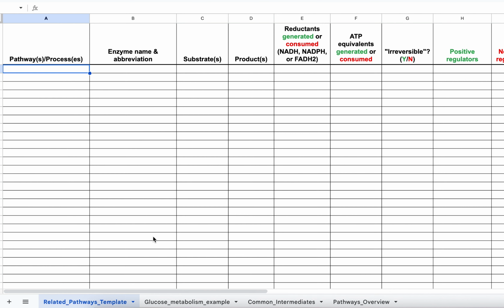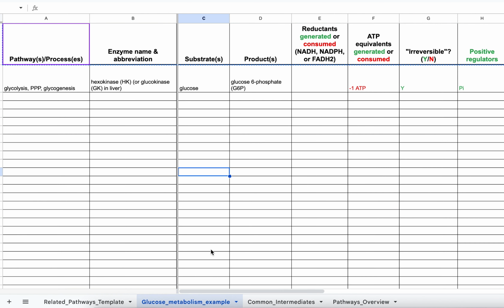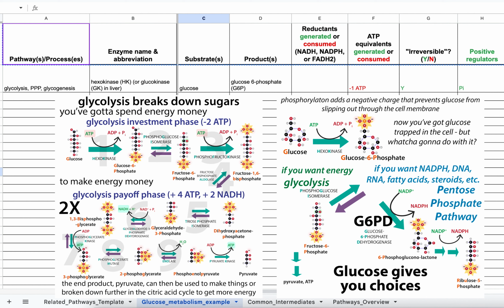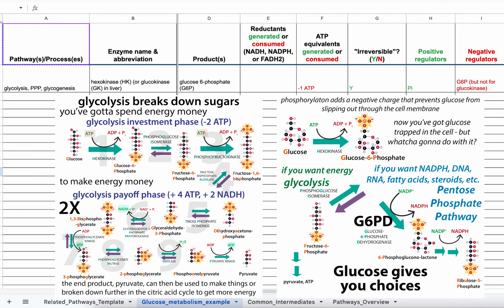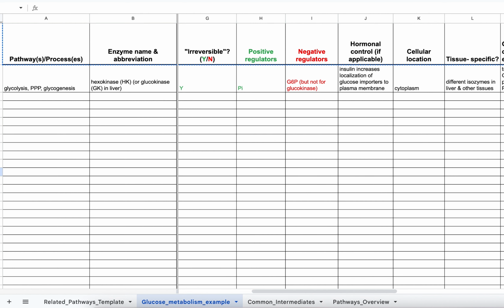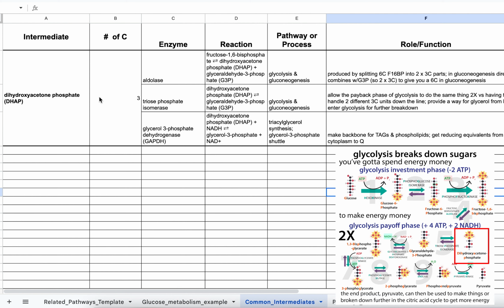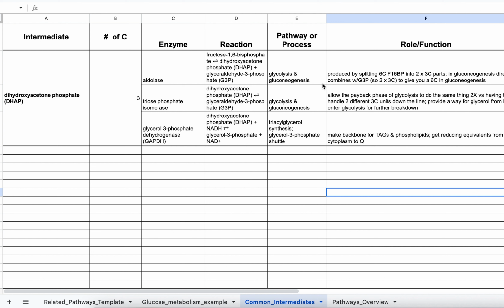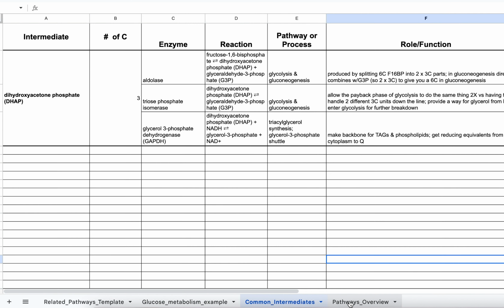Metabolism study strategy suggestion - integrated chart spreadsheet (template link in comments)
Hope you find this helpful to keep track of what the heck is going on when, where, and why when it comes to metabolic "pathways"